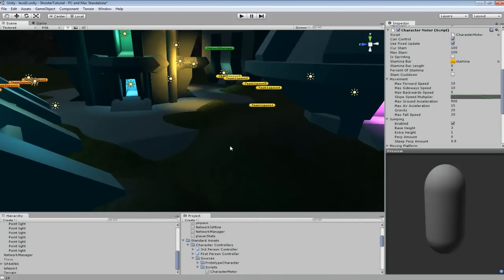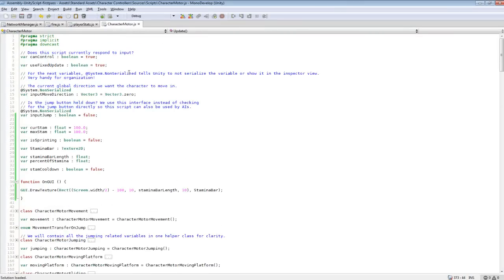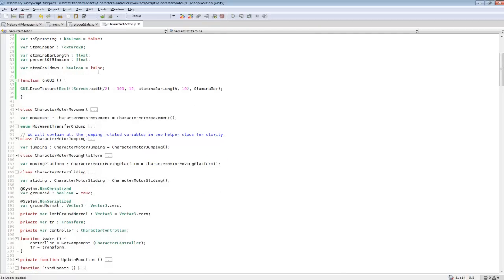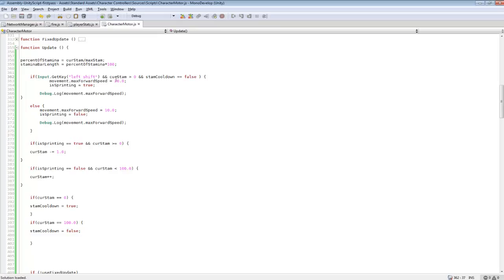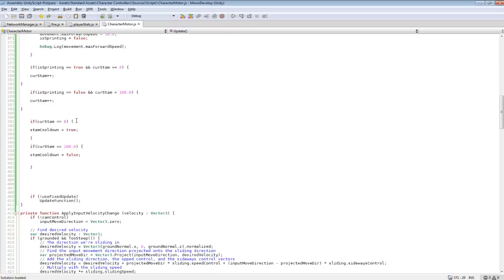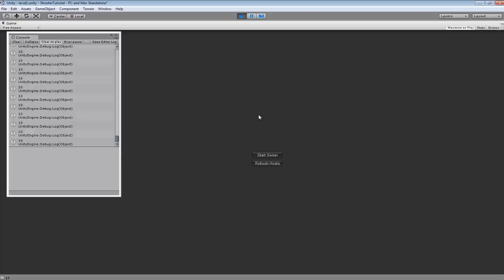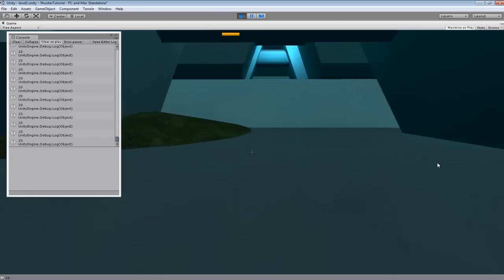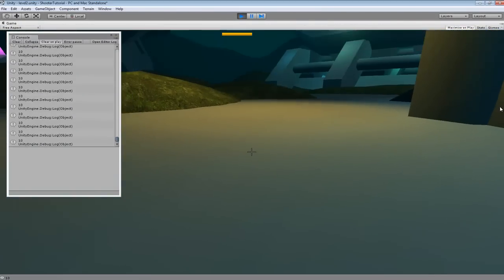Unity3D Tutorial #93 [ Sprint Bar & Mechanics ][ Free Script Included ]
Programming a FPS sprint bar in unity3d.